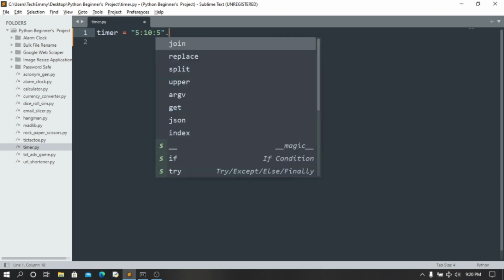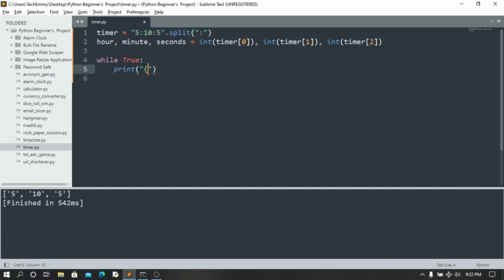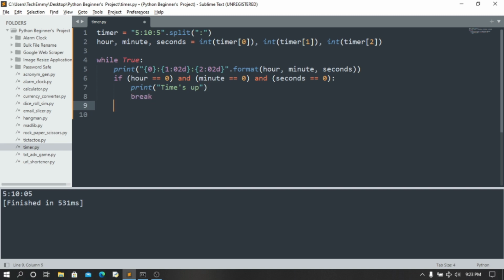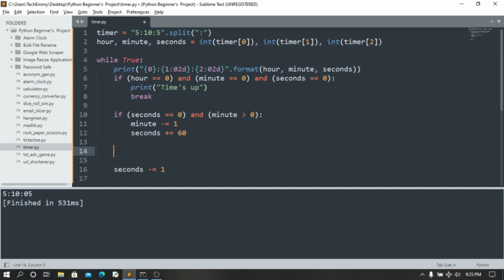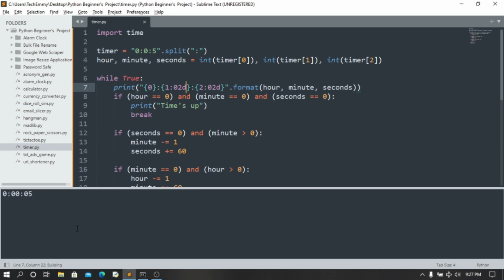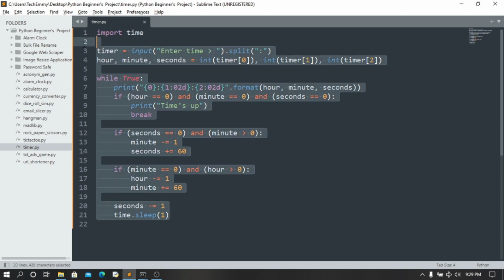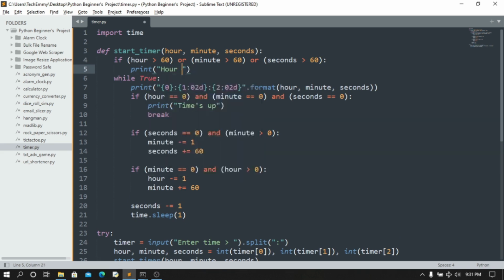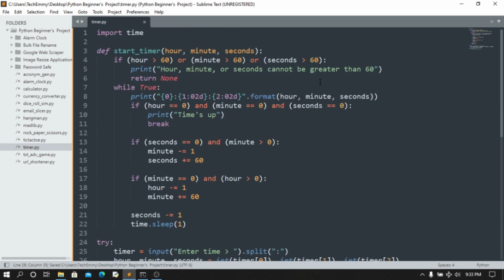Countdown Clock and Timer with Python - Python projects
Build your python base knowledge by building a countdown clock and timer using python.